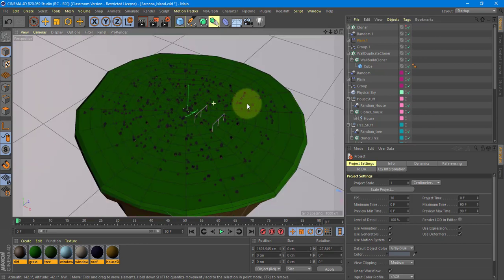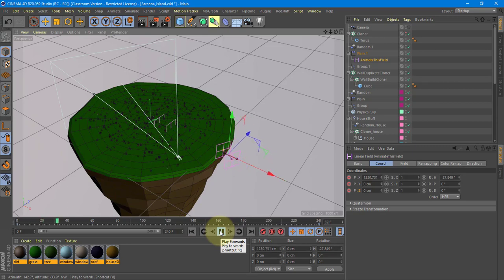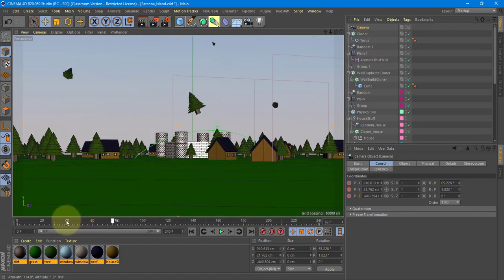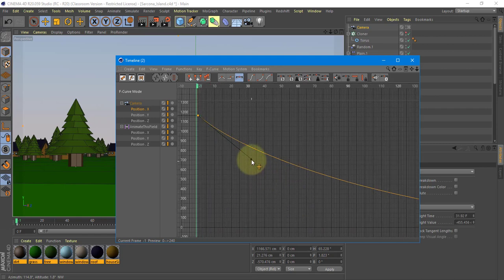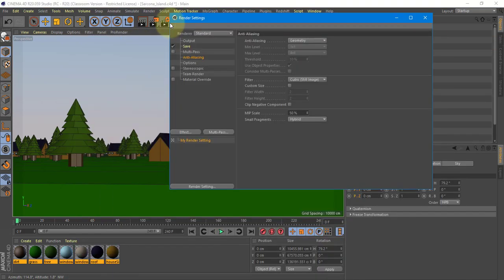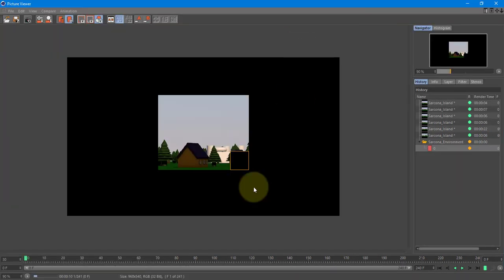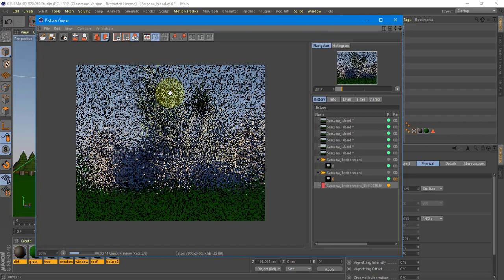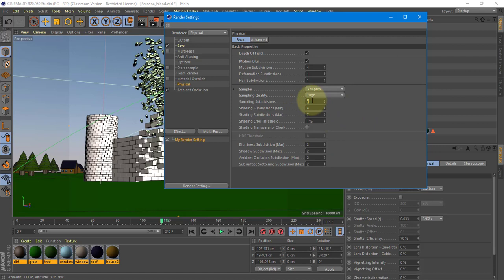2510 Environment Finishing